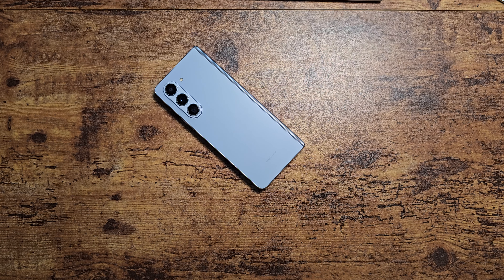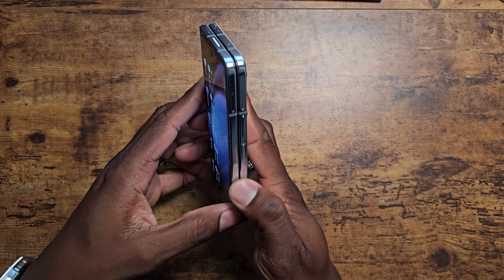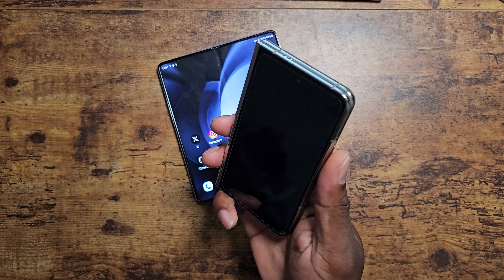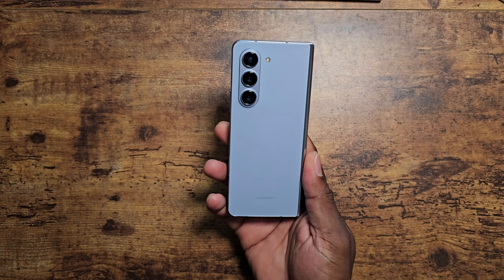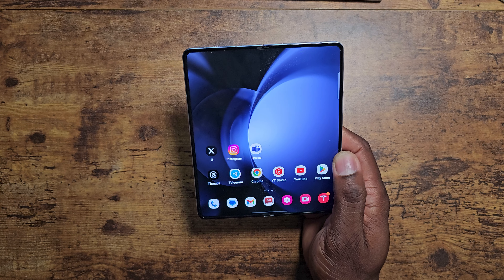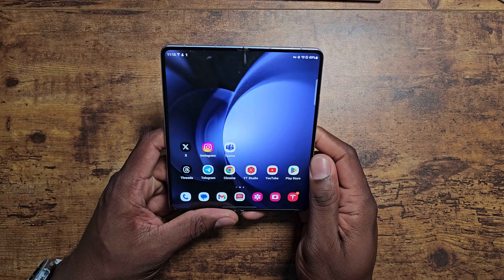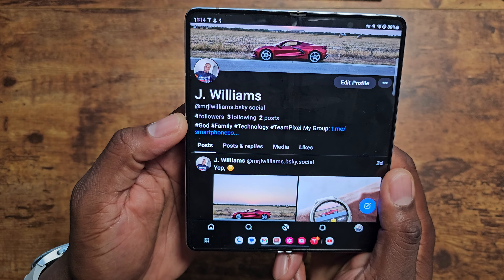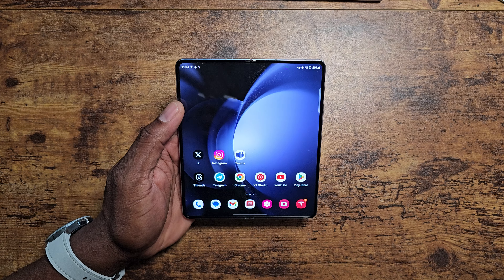Samsung Galaxy Z Fold5 is currently $300 OFF Unlocked!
Looking to get the latest Tab S9 from Samsung, grab it
The Galaxy Watch6 has arrived.